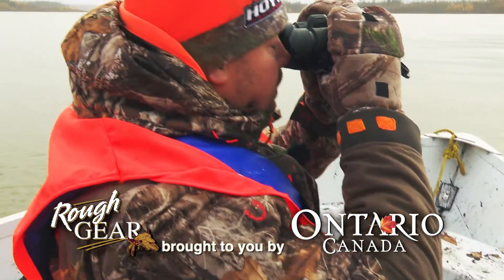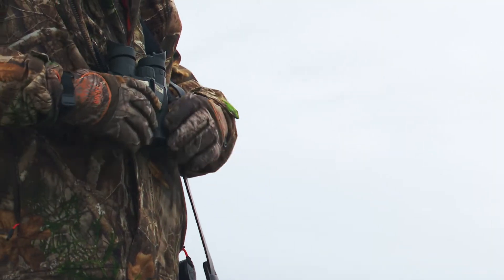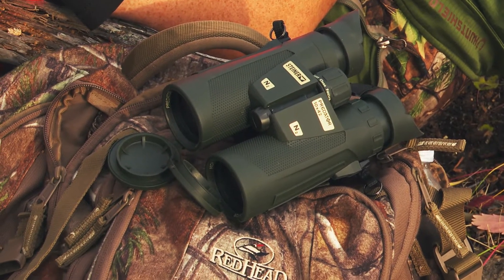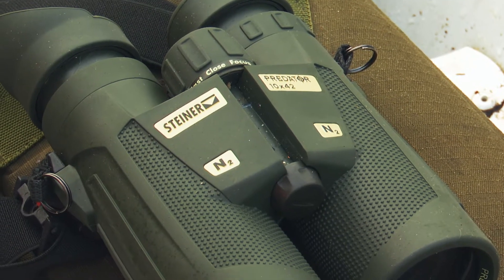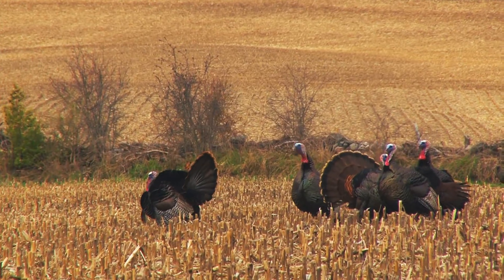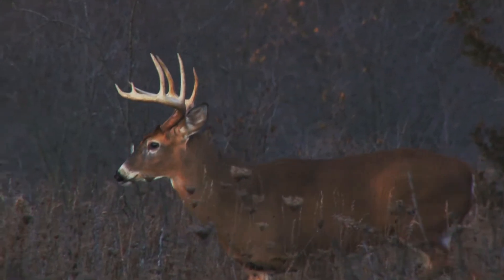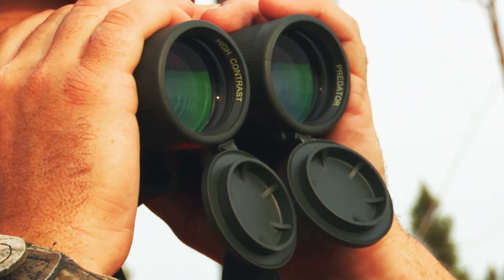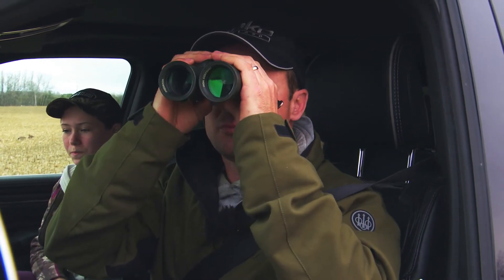Steiner Predator Hunting Binoculars | Rough Gear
A pair of binoculars that are great for hunting every species no matter where you are.